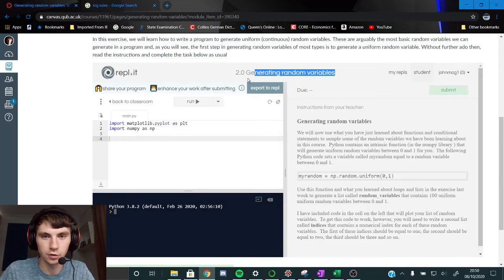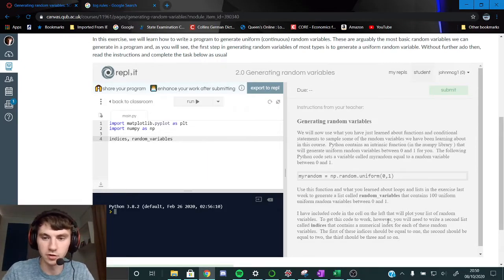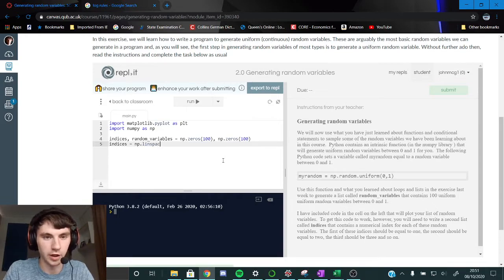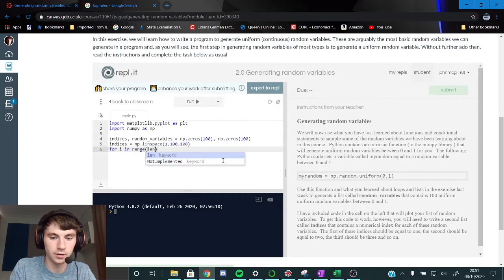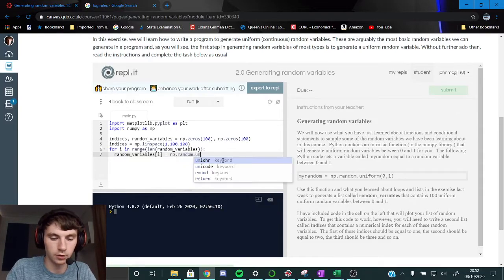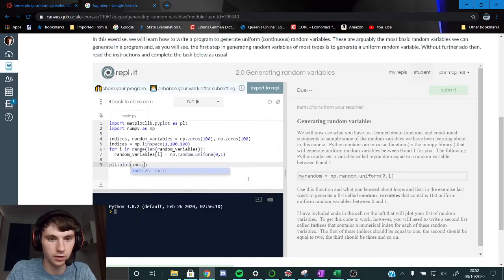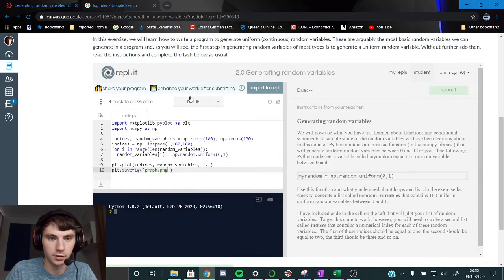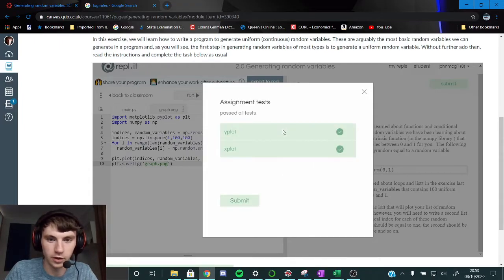Generating Random Variables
This video explains how to generate random variables on python with the numpy and matplotlib.pyplot libraries.